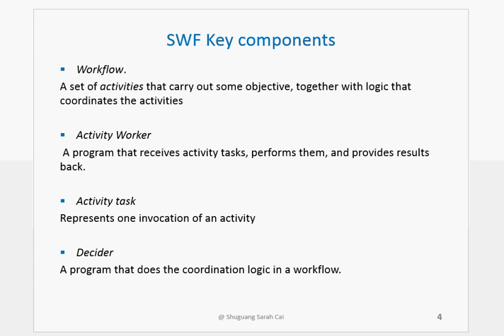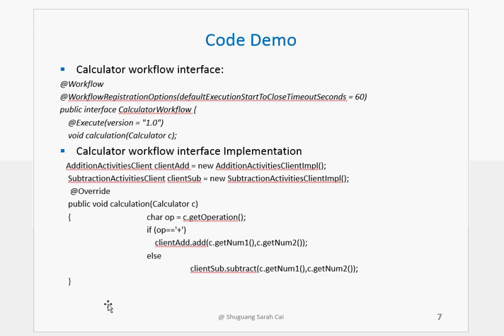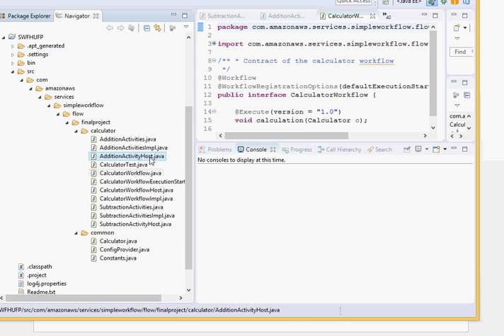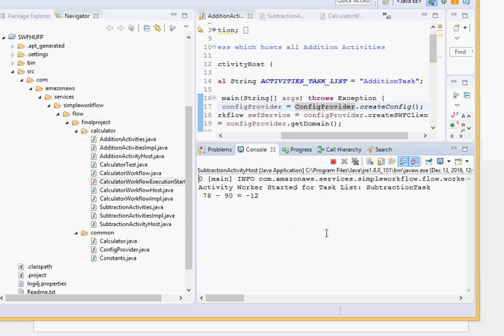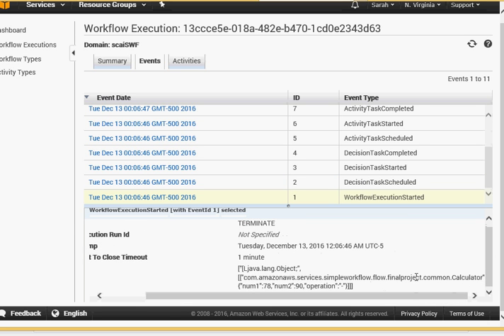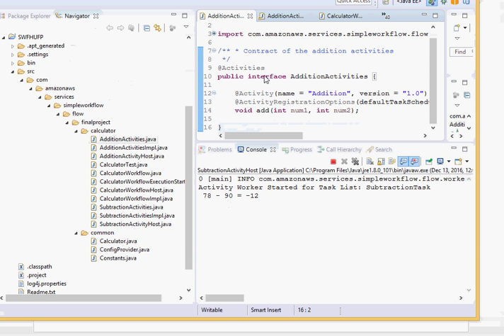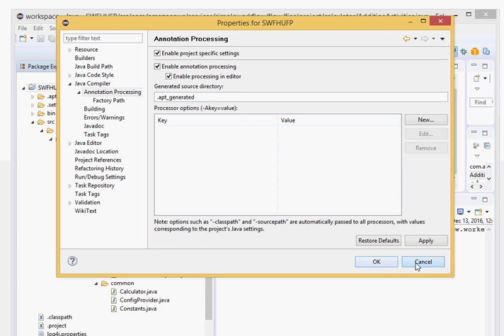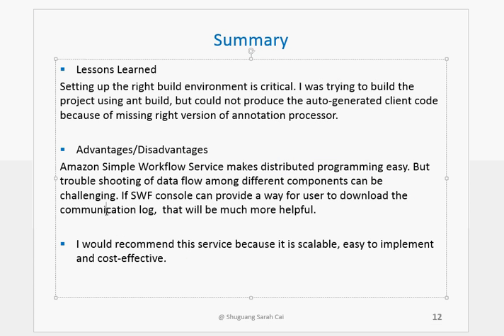CSCI-E90 Shuguang Sarah Cai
2016 Final Project – Amazon Simple Workflow Service Long